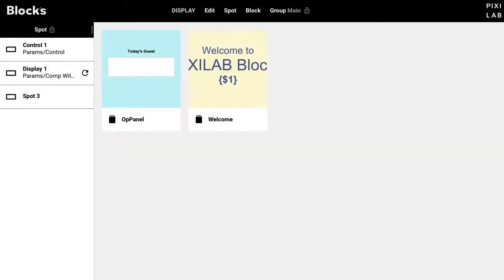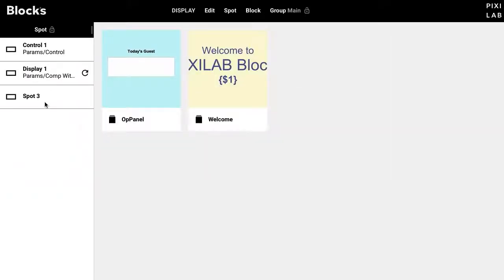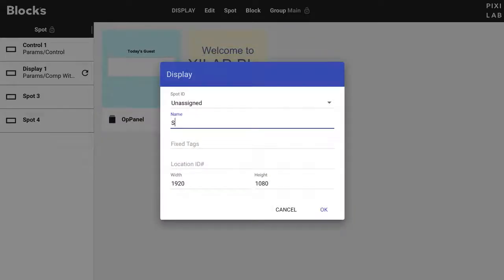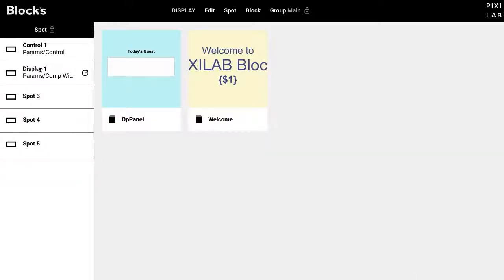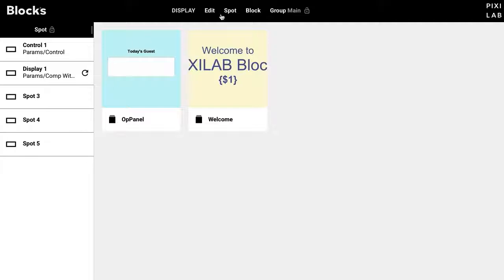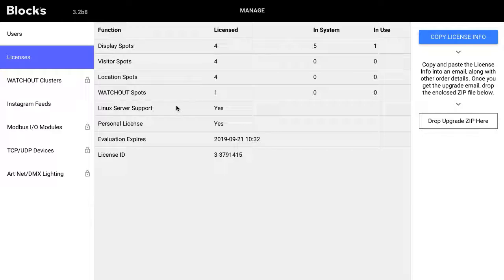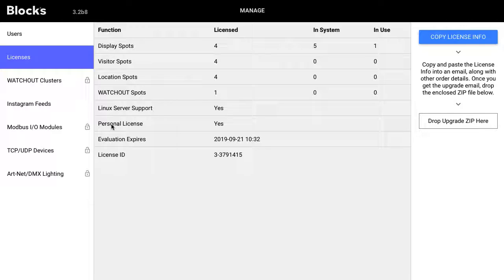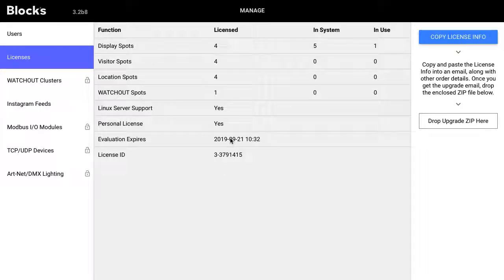Licensing Models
Blocks 3 allows you to work with more spots than your license key permits. It also adds two new low-cost licensing models for personal use and evaluation.